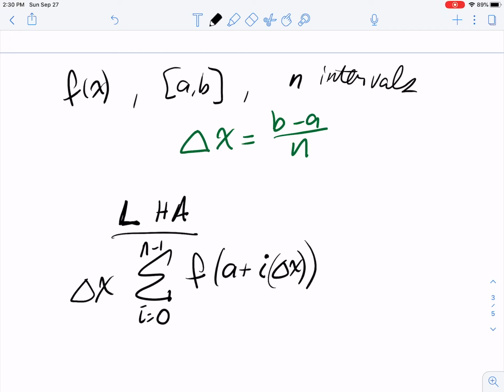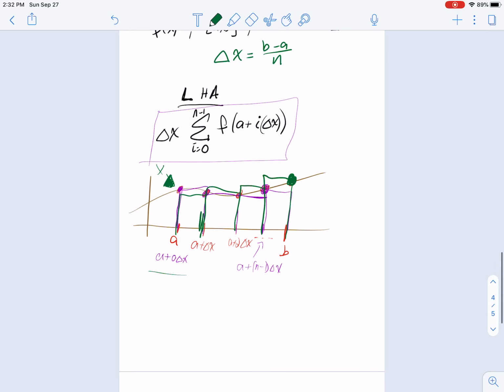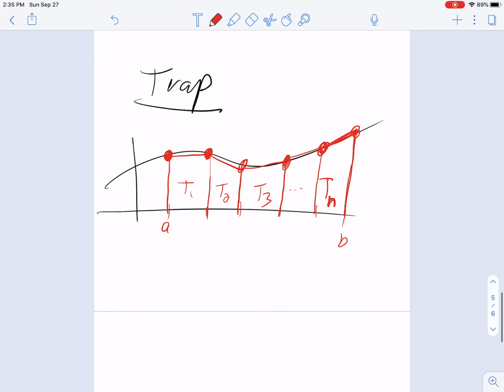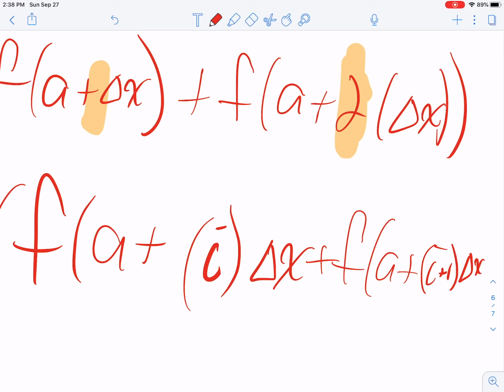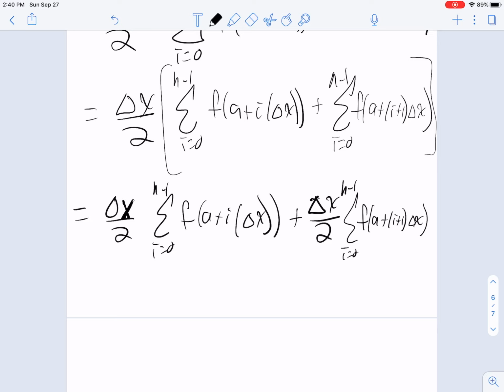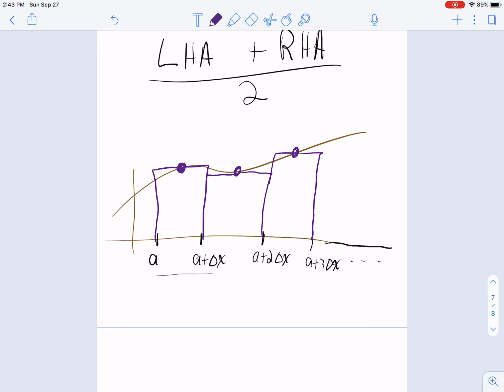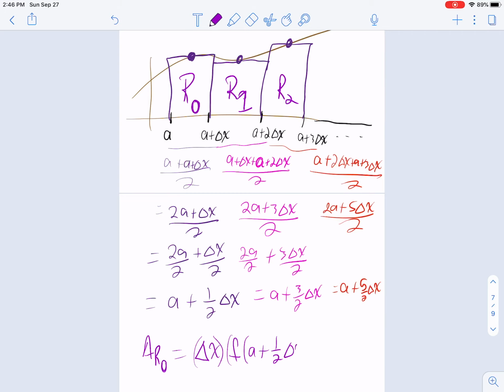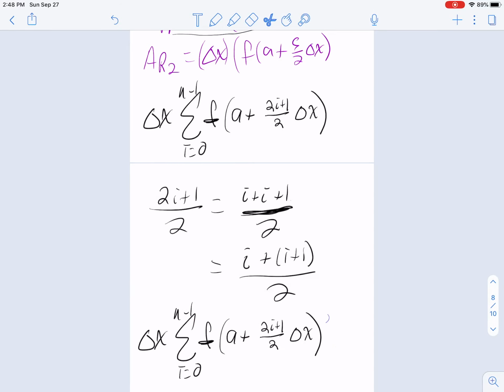9/28 Calc Asynch